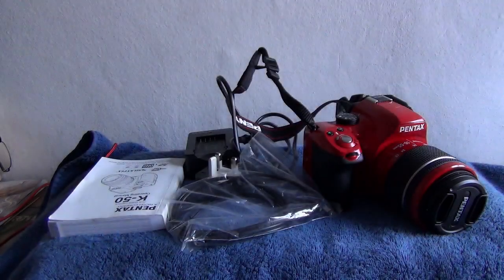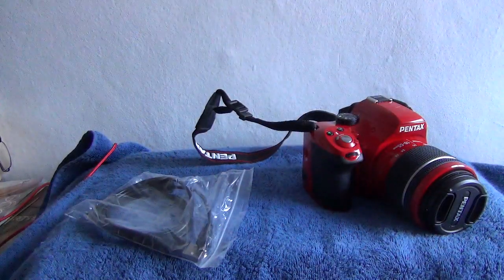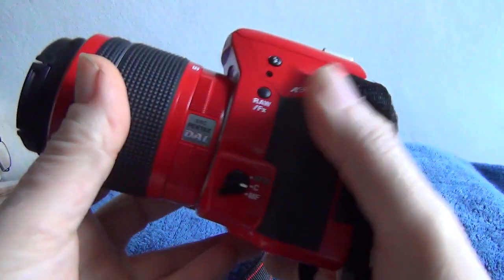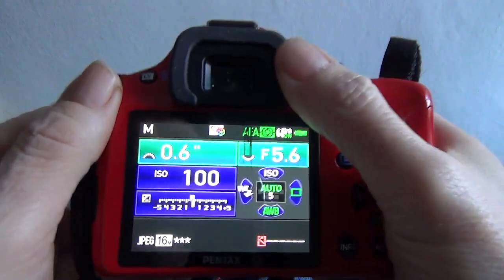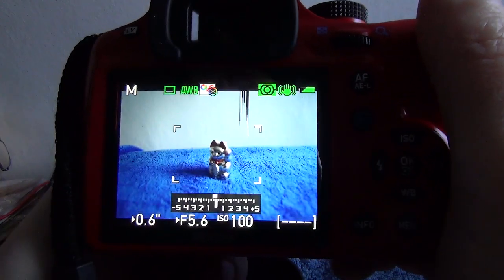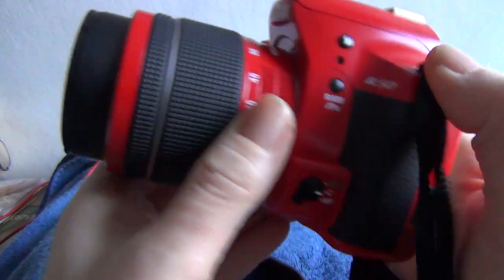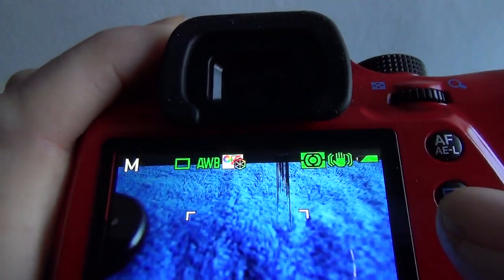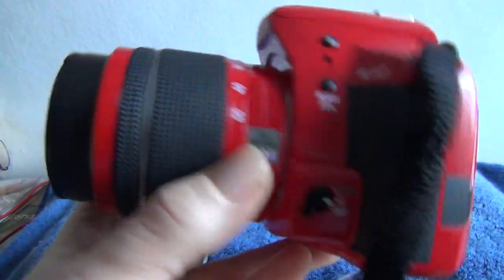For sale: Pentax k-50, 18-55mm DAL f3.5-5. WR lens, 77 seals for weather proofing. RED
Link here: SOLD